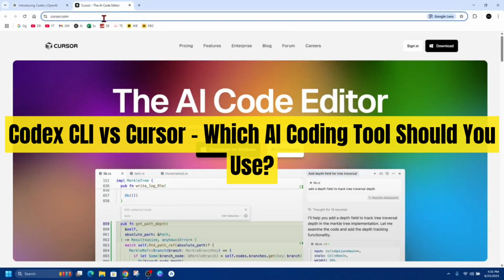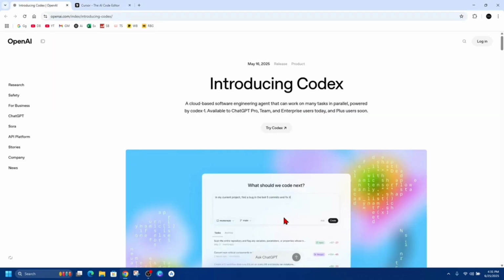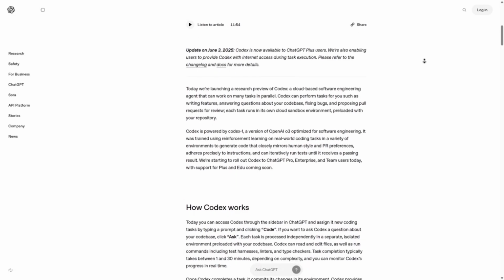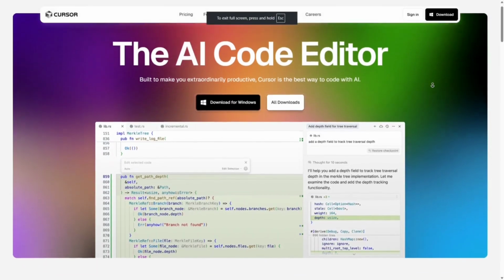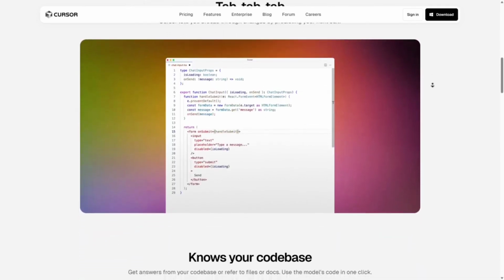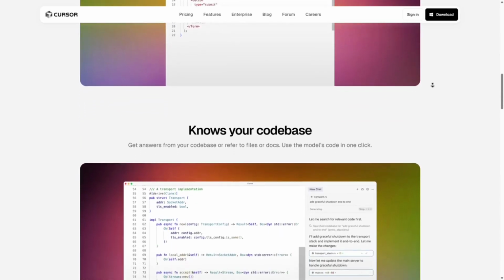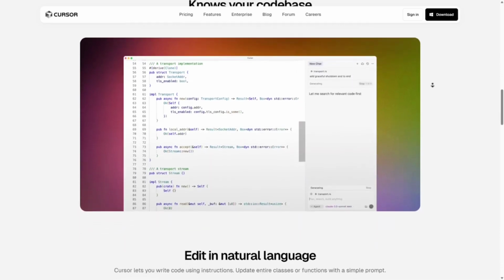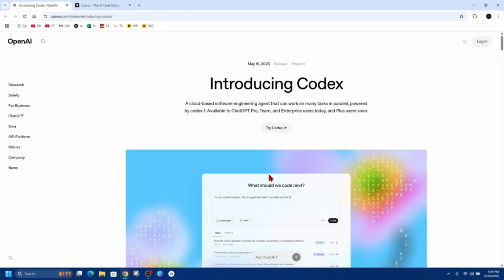Codex CLI vs Cursor – Which AI Coding Tool Should You Use?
In this video, I’ll compare Codex CLI and Cursor to help you decide which AI coding tool is better suited for your development workflow. You’ll learn how each tool handles code generation, integration with editors, debugging, and real-time suggestions. Whether you're a beginner coder or an experienced developer, this guide will help you choose the right AI assistant for your projects.